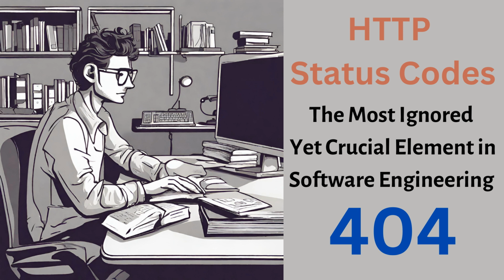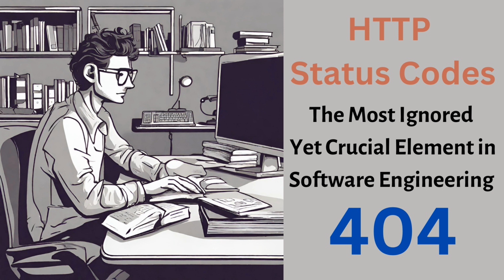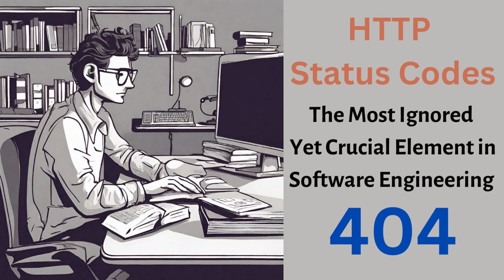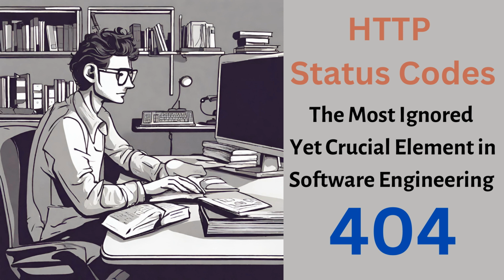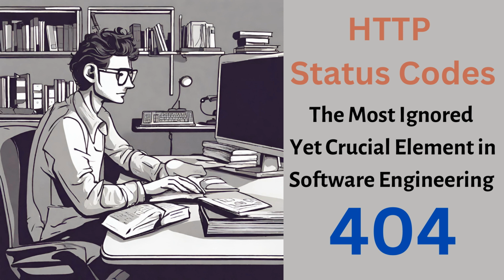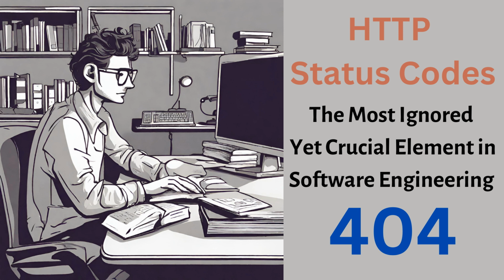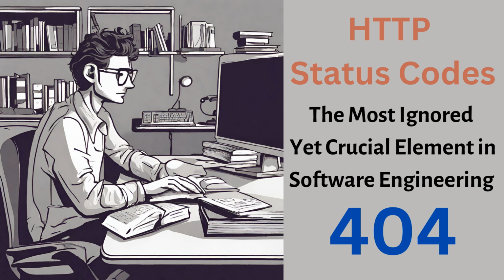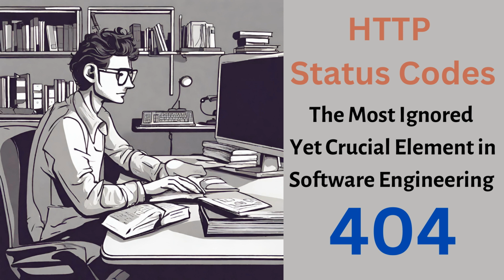The Most Ignored Yet Crucial Element in Software Engineering: HTTP Status Codes | ByteSavvy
HTTP status codes are three-digit numbers that indicate the outcome of an HTTP request made by a client to a server. Here are some of the most commonly used HTTP status codes that software engineers should be familiar with:

1xx (Informational):
100 Continue
101 Switching Protocols

2xx (Success):
200 OK
201 Created
204 No Content
206 Partial Content

3xx (Redirection):
300 Multiple Choices
301 Moved Permanently
302 Found (or Moved Temporarily)
304 Not Modified
307 Temporary Redirect

4xx (Client Errors):
400 Bad Request
401 Unauthorized
403 Forbidden
404 Not Found
405 Method Not Allowed
409 Conflict
410 Gone
429 Too Many Requests

5xx (Server Errors):
500 Internal Server Error
501 Not Implemented
502 Bad Gateway
503 Service Unavailable
504 Gateway Timeout
505 HTTP Version Not Supported

These codes provide information about the result of the client's request and help in troubleshooting issues between clients and servers. It's important for software engineers to understand these codes to diagnose and fix problems in web applications.